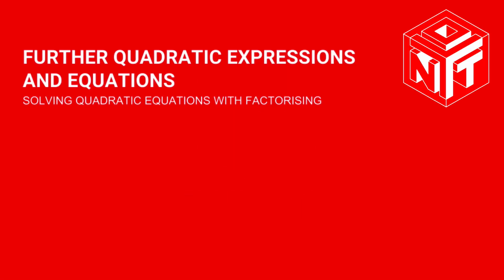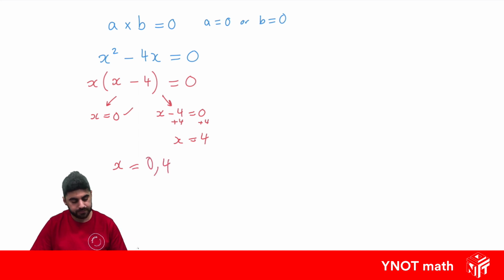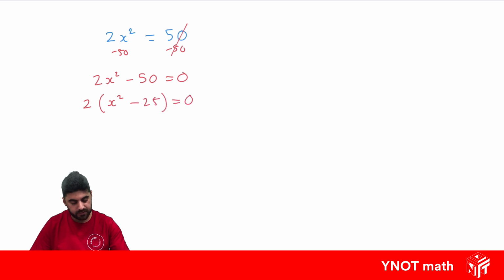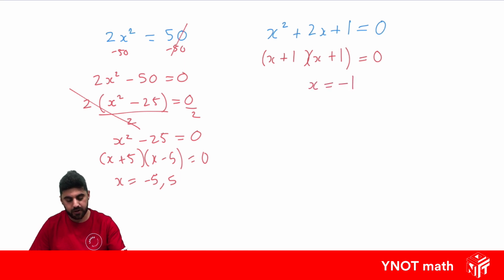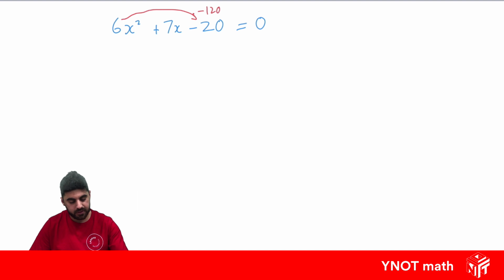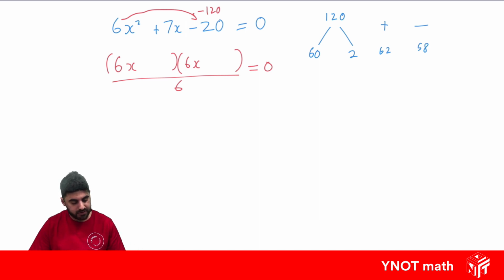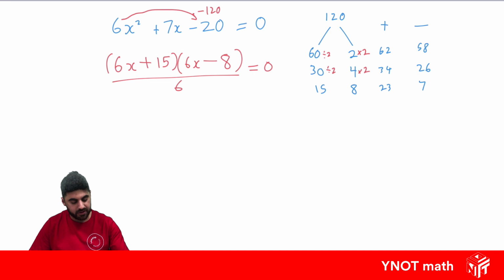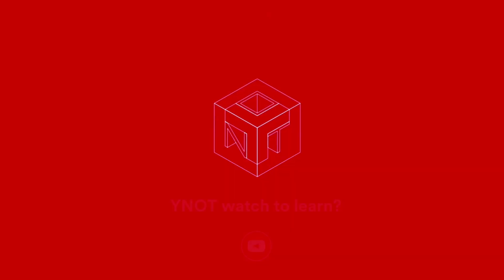Solving Quadratic Equations with Factorising